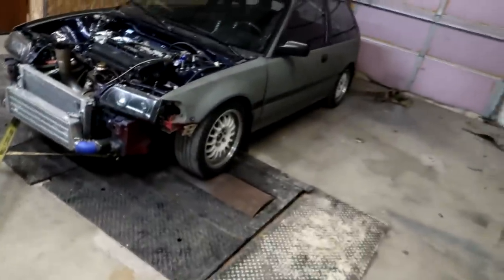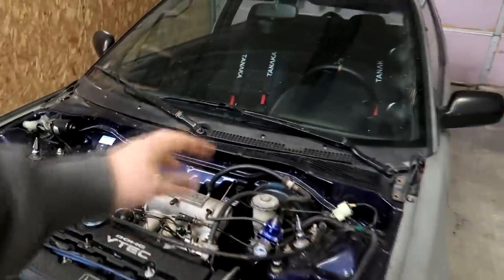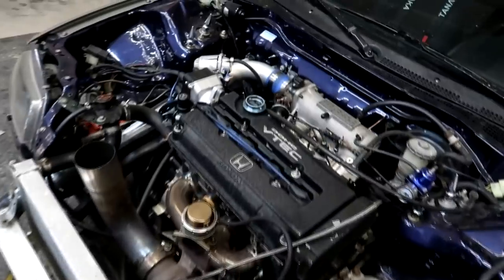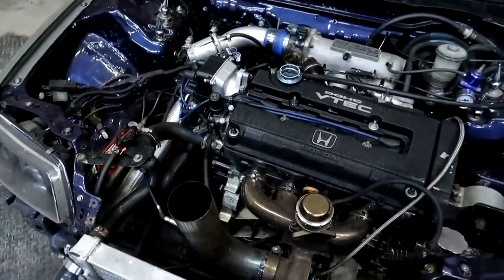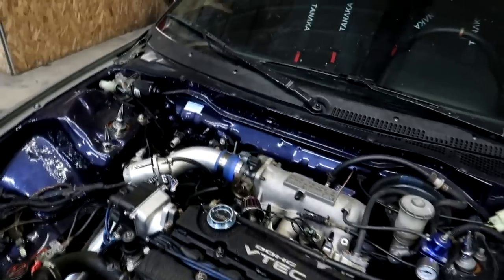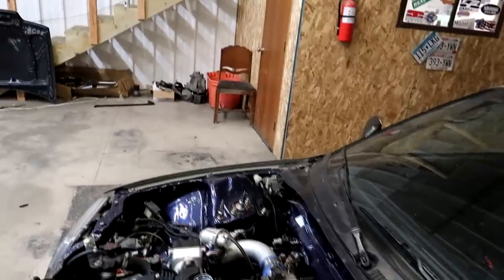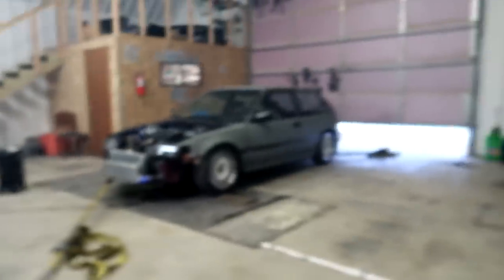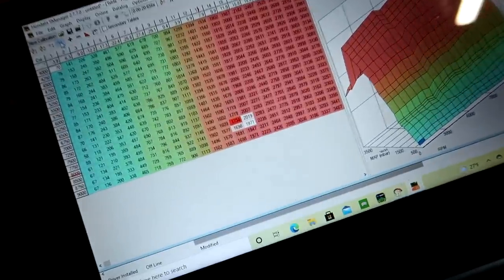Dyno Tune EF Honda Civic B16 Turbo Hondata S300 Tuning Ignition Maps !